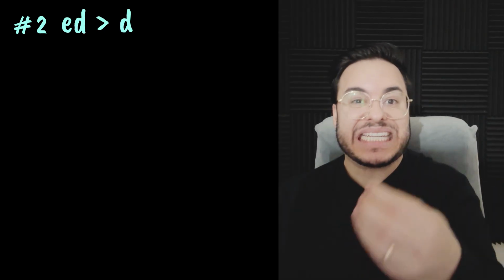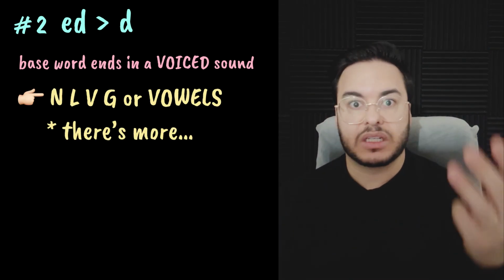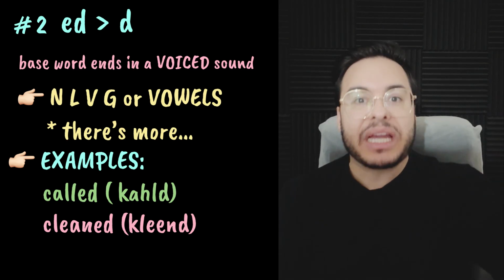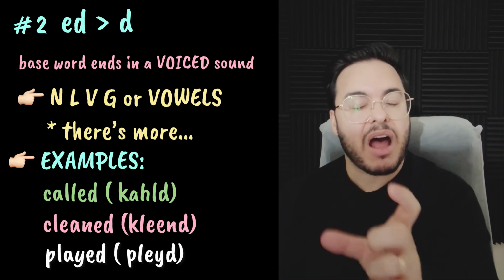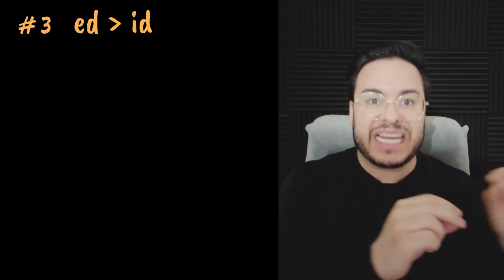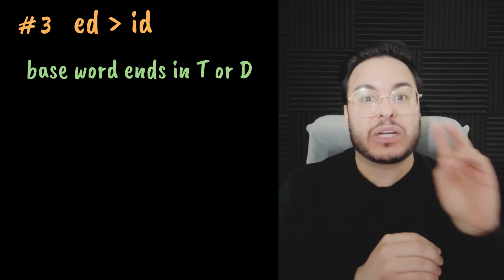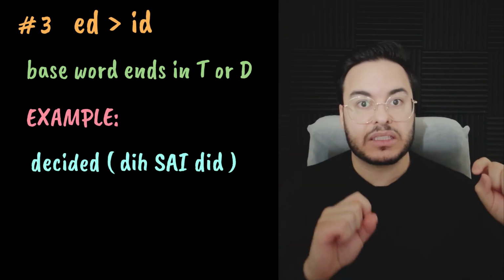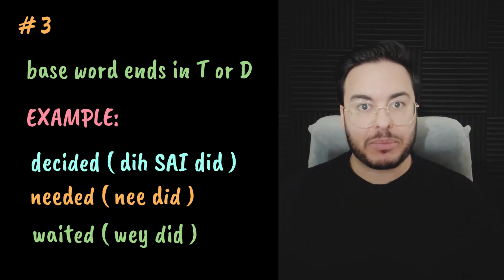Shadowing English Practice | Improve Your American Accent | Connected Speech, Reductions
Want to sound more natural in American English?

In this Guided Shadowing lesson, we break down real spoken English so you can improve your pronunciation, connected speech, and fluency step by step.

Today you’ll learn:

• How “couldn’t it have” really sounds in fast speech
• Why happens to ‘T’ in couldn’t, wouldn’t, and shouldn’t
• How native speakers reduce the word “have”
• The glottal T sound
• The 3 rules to pronounce past tense -ED correctly
• The difference between “bean” and “been” in American English
• Do Americans say “got canceled” or “was canceled”?
• Can “big deal” be used in different ways?
This is real spoken American English, not textbook English.

Shadow with me.
Repeat out loud.
Train your mouth.
Build fluency.

If you want to improve your American accent, English pronunciation, listening skills, and speaking confidence, this lesson is for you.

👉 Take the FREE American Clarity Score and find out exactly what’s hurting your English clarity